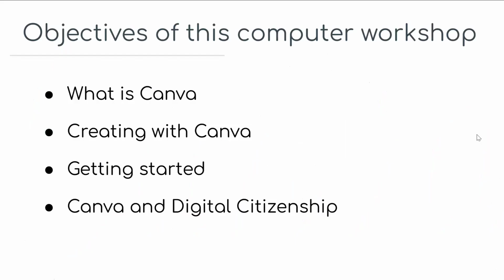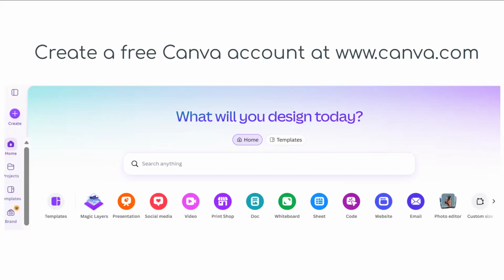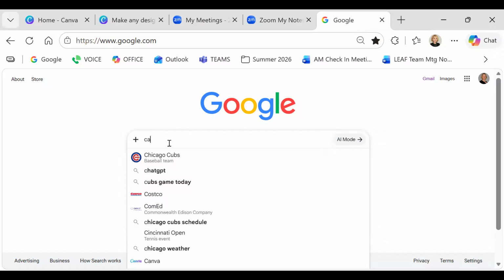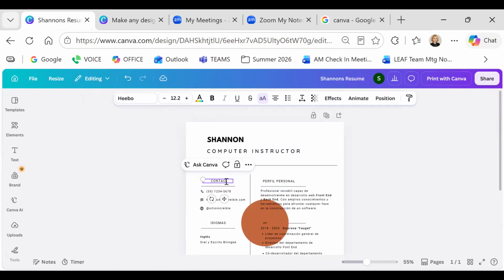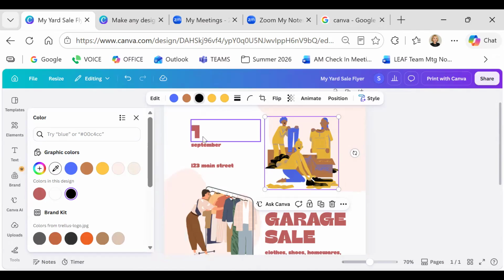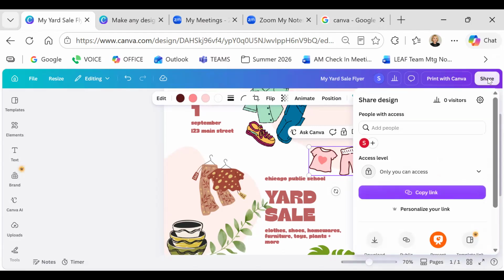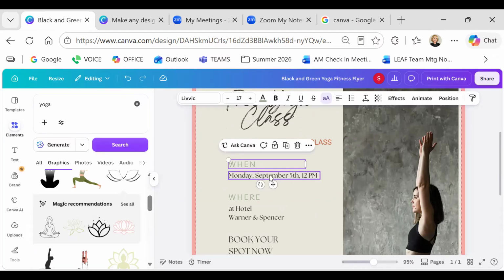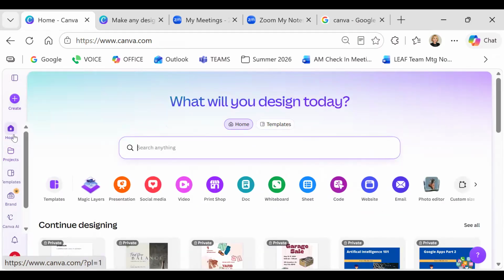Creating with Canva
In this video, learn how to create a free Canva account and how to create resumes, flyers, presentations, social media posts and more using this popular design website and app.
This workshop was offered during the Trellus Summer Zoom Workshop series.